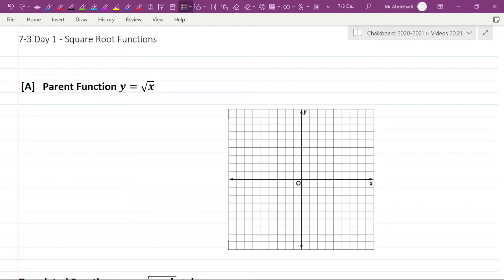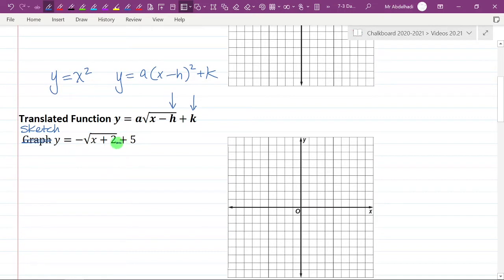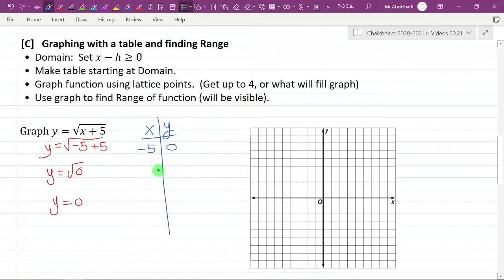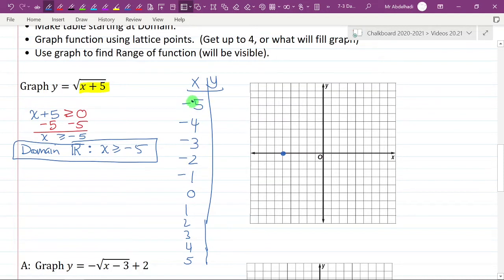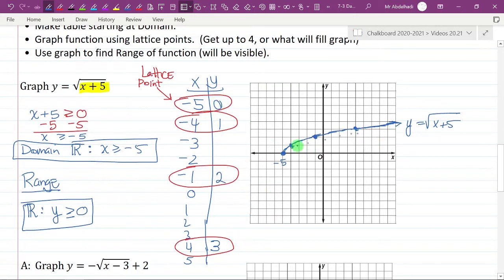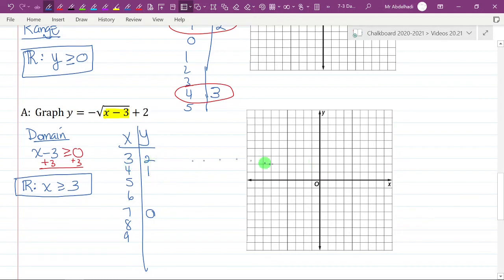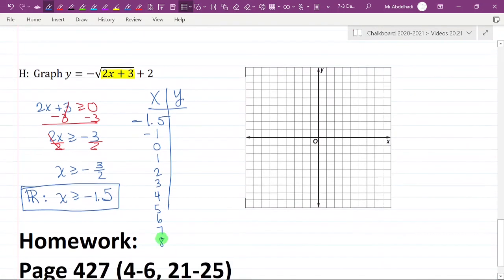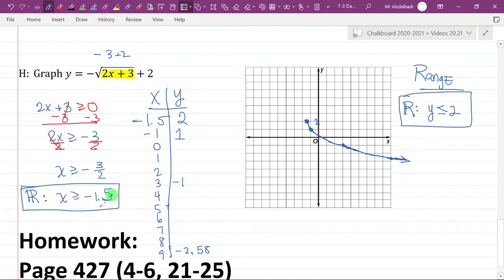Lesson 7-3 Day 1 - Square Root Functions